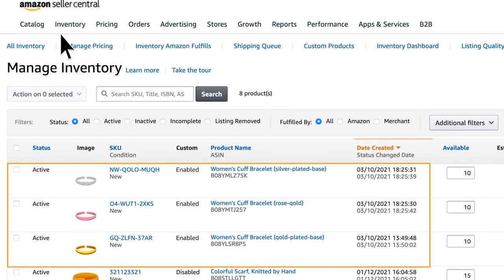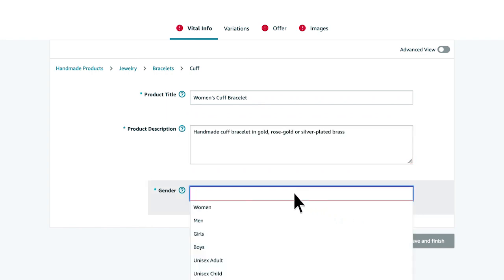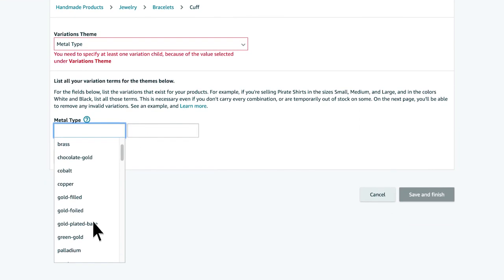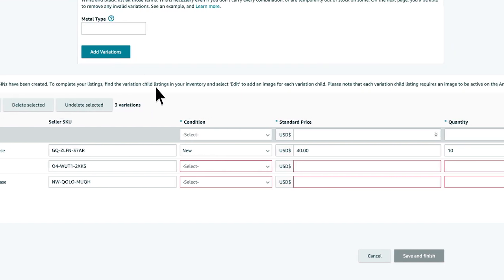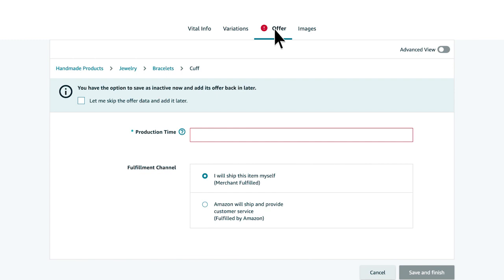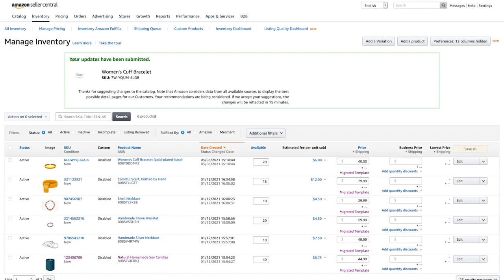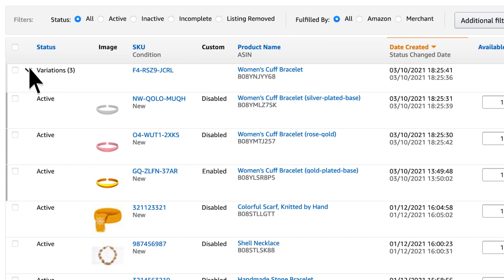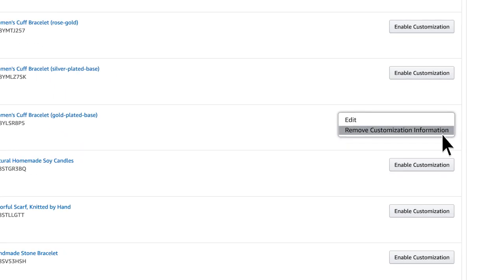Amazon Handmade - How to Convert Custom ASINs into a Variation Family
How to Convert Custom ASINs into a Variation Family